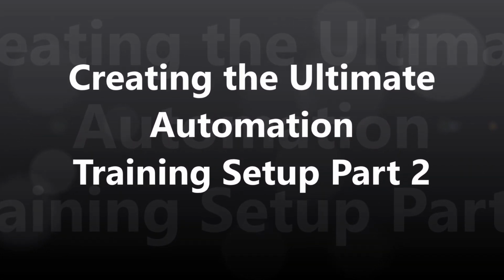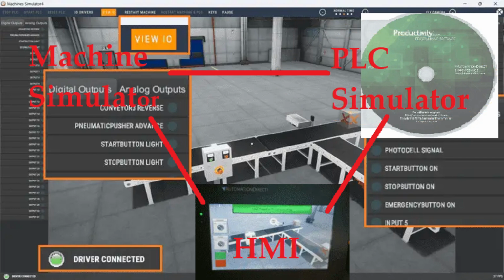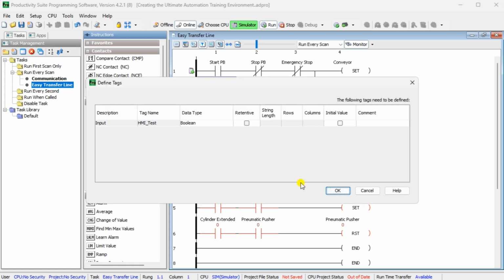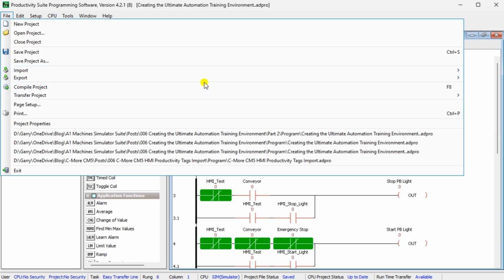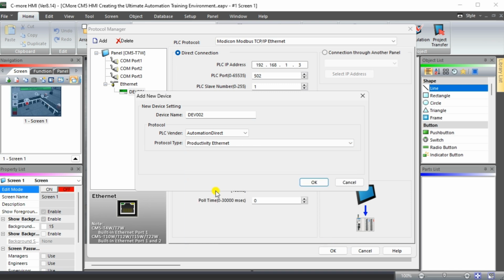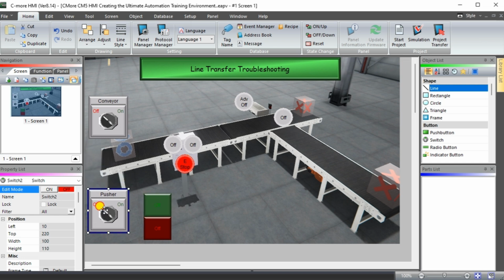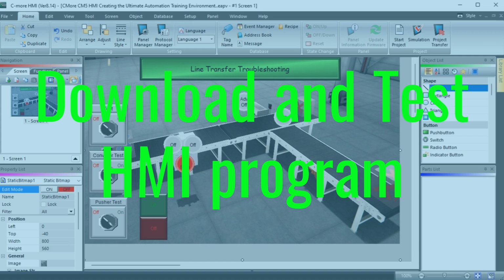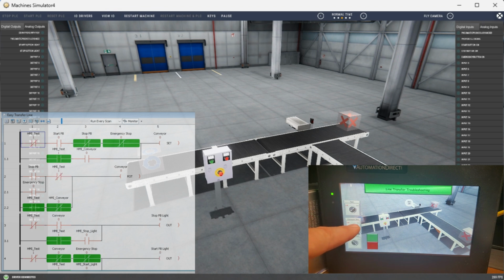Creating the Ultimate Automation Training Setup - Part 2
Previously, we learned that only 31% of businesses have fully automated at least one function (McKinsey). There is a massive demand for automation and creating training environments. Using the machine simulator, we utilized the Modbus TCP (Ethernet) Server in the "Easy Transfer Line." This is just one of many pre-built scenes, or you can design your own for your industry. This set the stage for the Productivity PLC Simulator to communicate and control the line. We programmed the PLC, tested, and monitored our system.
We will now add a human-machine interface (HMI) to our system. Modifying the PLC logic to accommodate the controls from the touch screen, we will add a C-More CM5 unit. This HMI will communicate with the productivity PLC simulator and the easy transfer line machine. This will create our ultimate automation training environment. Let's get started.

Our website post provides effortless access to all the relevant links discussed in the video. We have gathered all the necessary information for your convenience, to all the resources mentioned.

00:00 Creating the Ultimate Automation Training Setup Part 2
01:15 PLC / HMI Program Development
02:32 Modifying the Productivity Suite PLC Program
04:54 Modify the C-More CM5 HMI Program
09:04 Download and Test the HMI program in our Ultimate Automation Environment

Some previous posts include the following:
EasyPLC Installing the Software

Machine Simulator Suite (EasyPLC Software Suite) is a complete PLC, HMI, and Machine Simulator Software package.
This PLC learning package includes the following:
Easy PLC - PLC Simulation will allow Ladder, Grafcet, Logic Blocks, or Script programming.

Here is a list of YouTube Shorts about the Machine Simulator Software Suite (EasyPLC Software Suite).